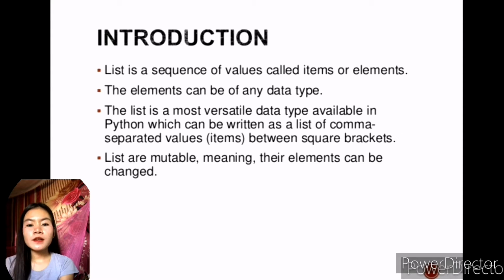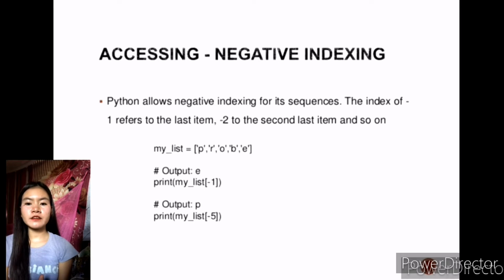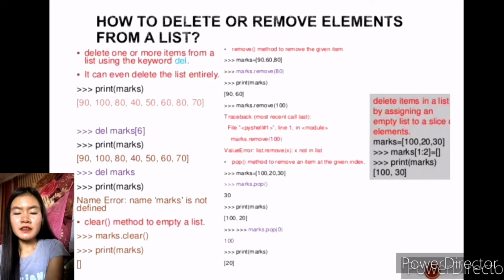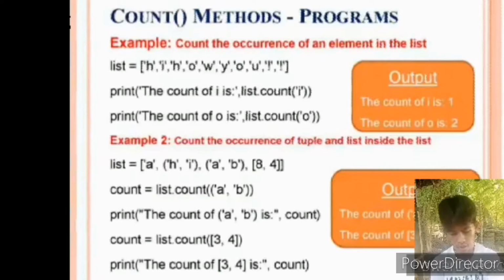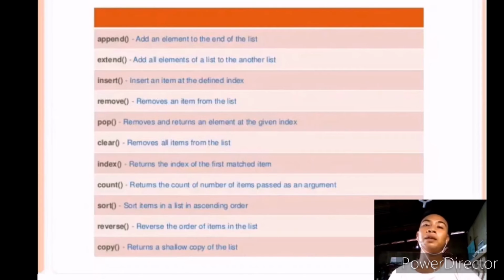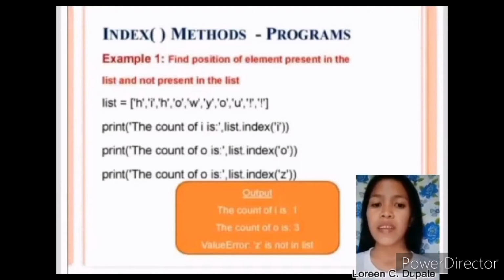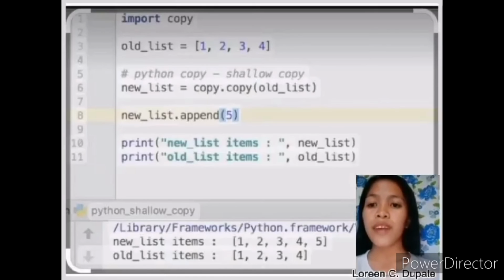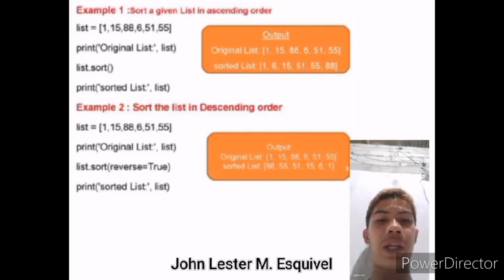List - BSCS 3A DM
Members:
Analyn R. Felipe
Dave Dauag
Russel  Discipulo
Loreen Dupale
John Lester Esquivel